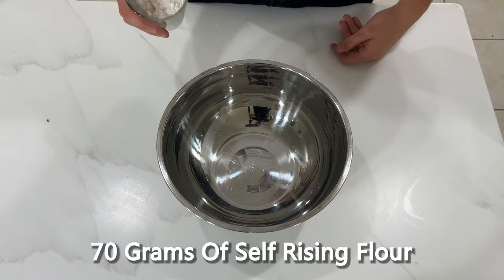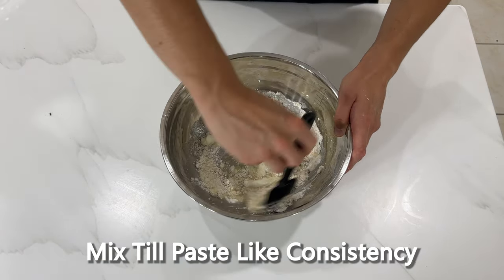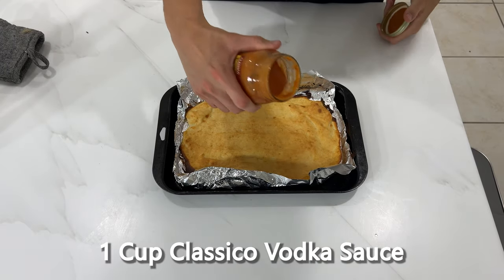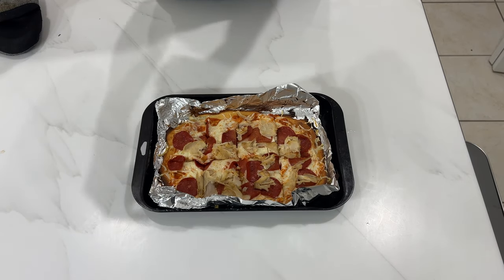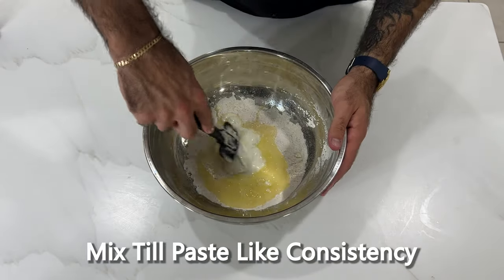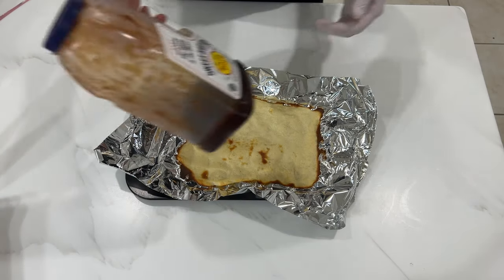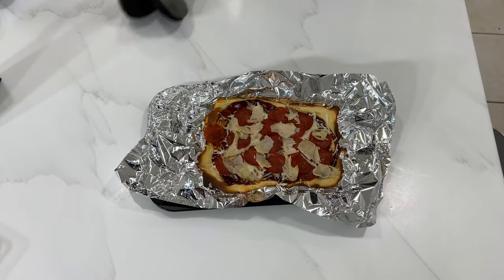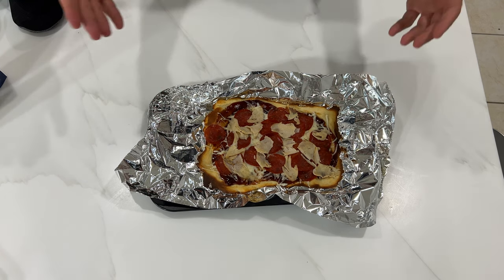EASY Pizza Recipes For Weight Loss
Sam and Adu show you 2 easy low calorie high protein pizza recipes.